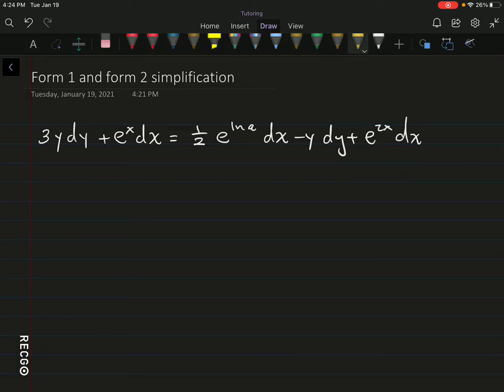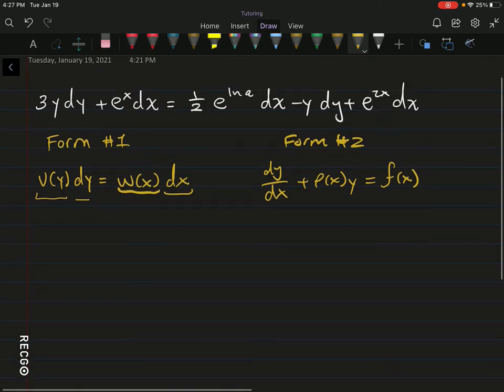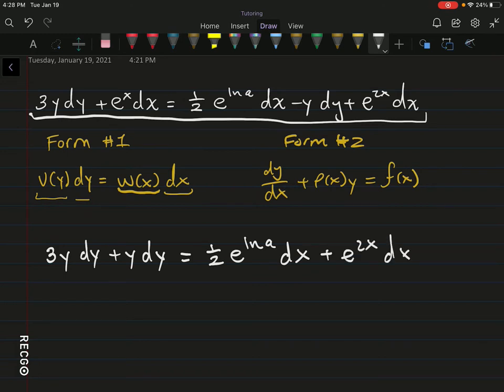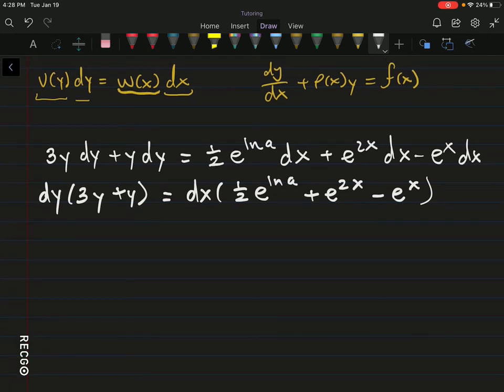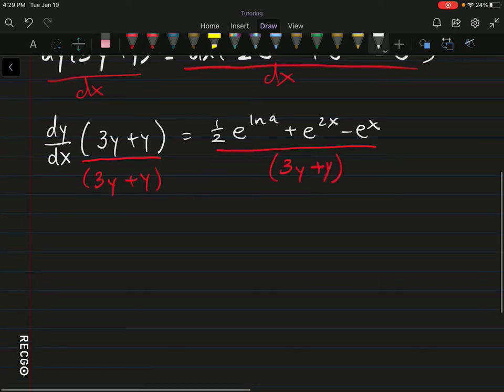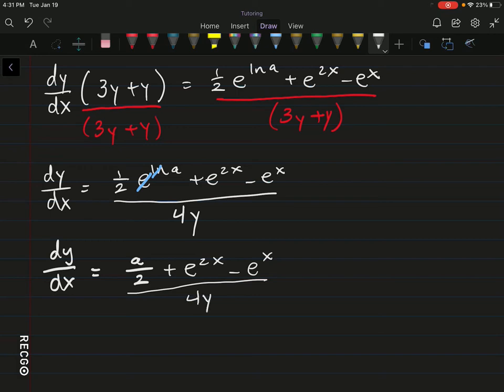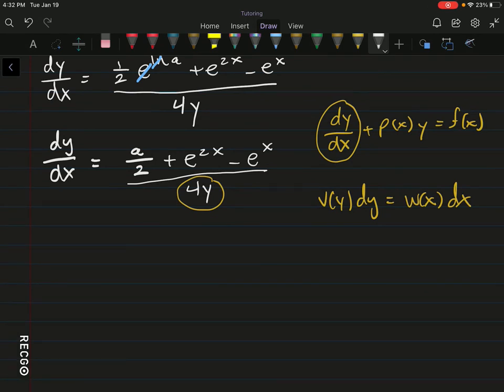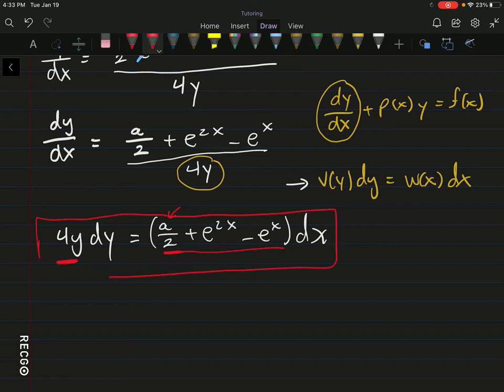Form 1 and form 2 simplification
Simplifying an equation into it’s respective form, either form 1 or form 2.